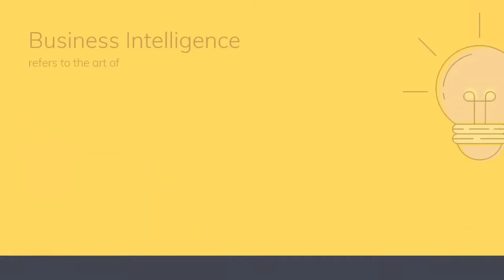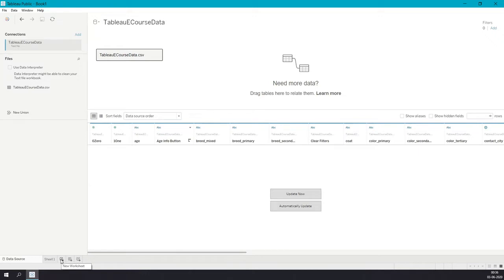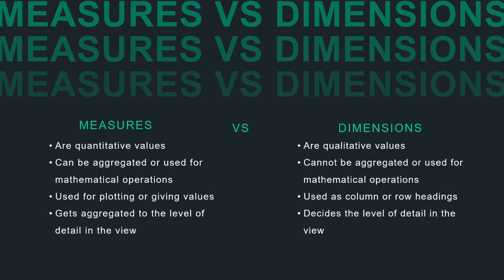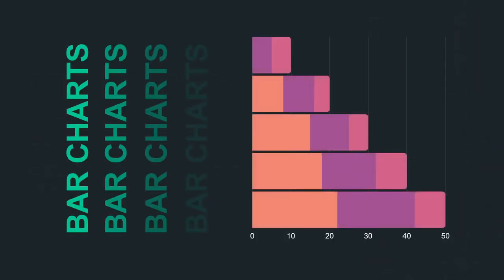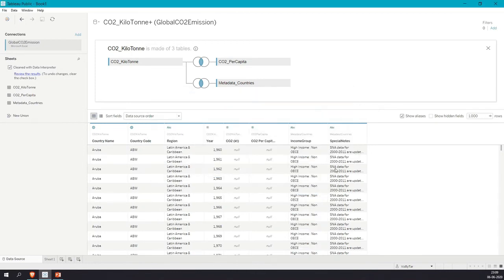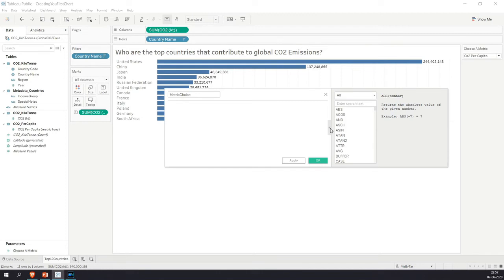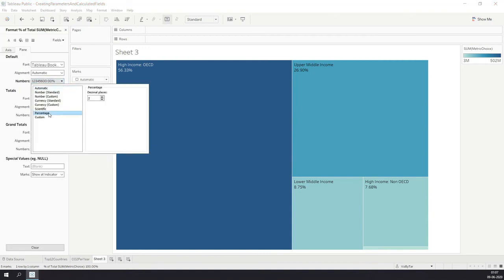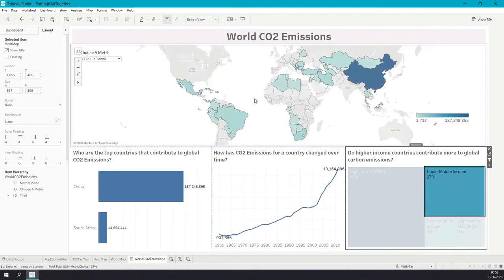become a data rockstar learn data visualization from a certified tableau master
What about your opinions? tell me in comment.

About this Queries: